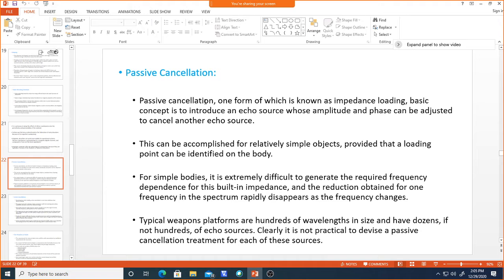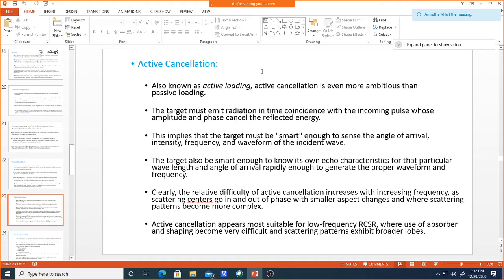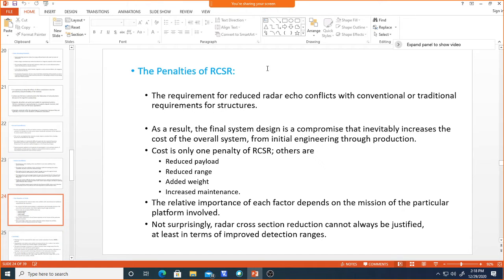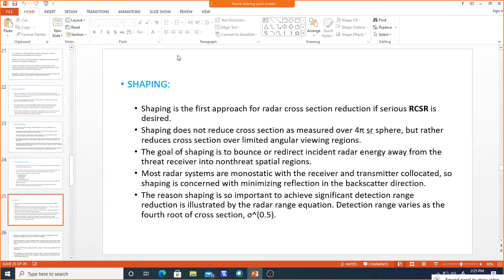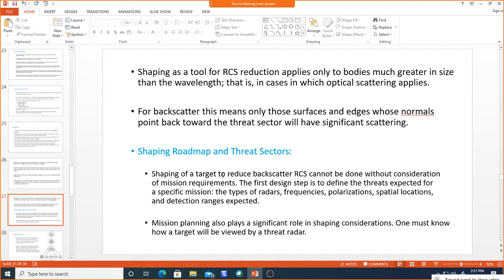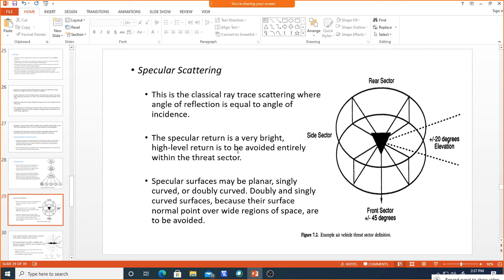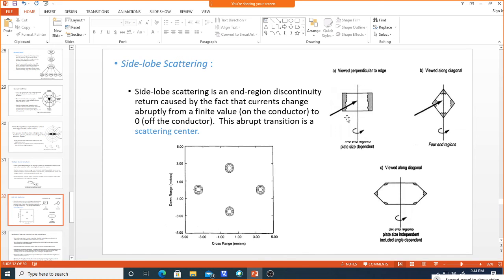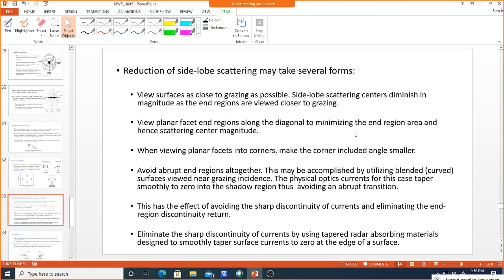MWR 29 12